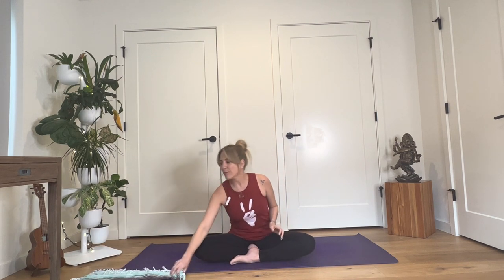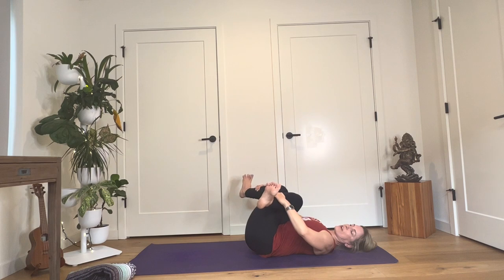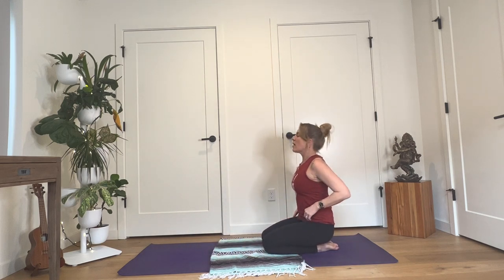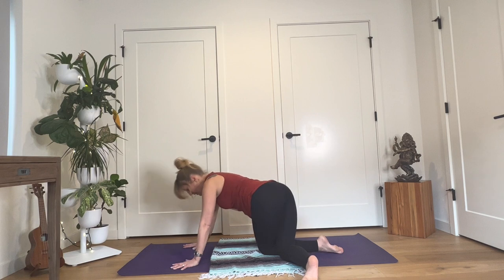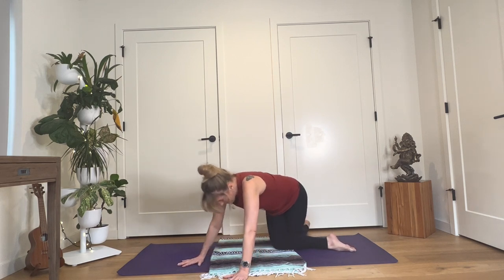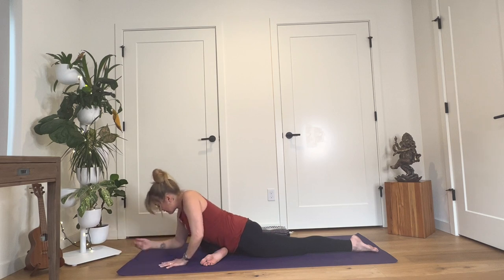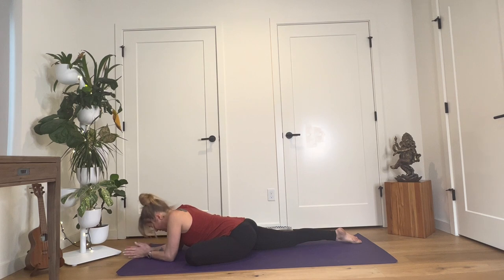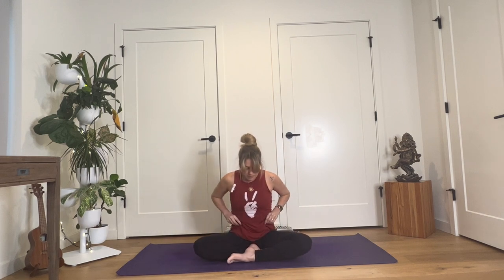30 Minute Flow to Reduce Stress and Anxiety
This all-levels practice is designed to help open up the hips and reduce stress and anxiety. We will incorporate some different cow-face pose (gomukhasana) and pigeon variations, a twist and a few other goodies plus a short lovingkindness meditation to help release excess energy and stress to leave you feeling calm, grounded, loving and clear.

Become a Sangha Circle member!
The Sangha Circle includes live zoom practices, monthly asana immersions, philosophy talks, new and full moon meditations, and an extensive (and always expanding) library of on-demand Fire & Nectar practices. This is a place to connect, learn, practice and evolve.

Greta Hill Wellness, LLC recommends that you consult your physician regarding the applicability of any recommendations and follow all safety instructions before beginning any exercise program. When participating in any exercise or exercise program, there is the possibility of physical injury. If you engage in this exercise or exercise program, you agree that you do so at your own risk, are voluntarily participating in these activities, assume all risk of injury to yourself.